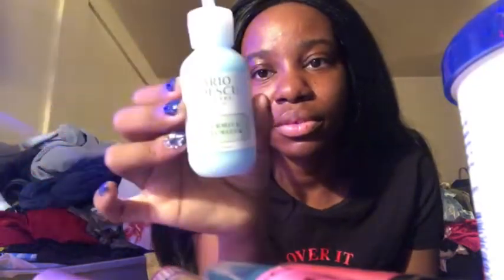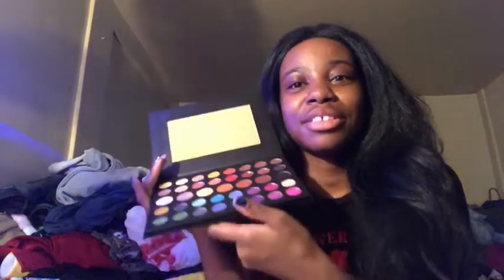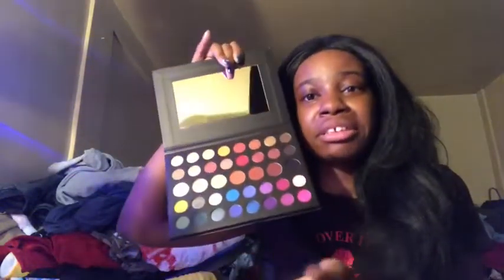MY DECEMBER FAVORITES /WHAT I GOT FROM BLACK FRIDAY